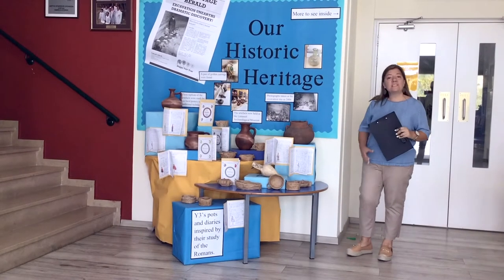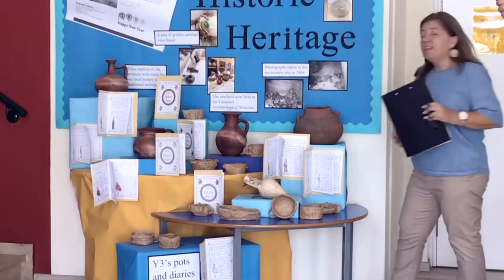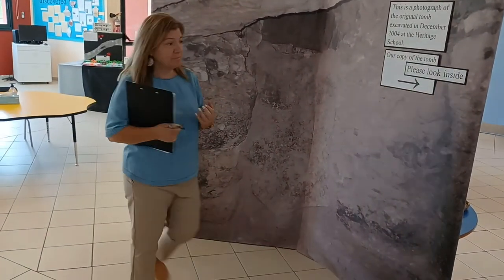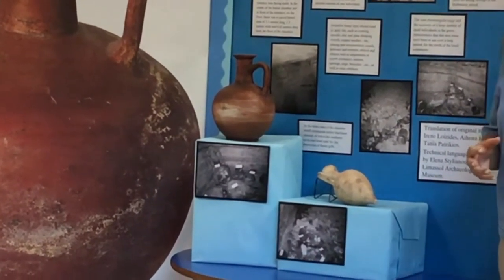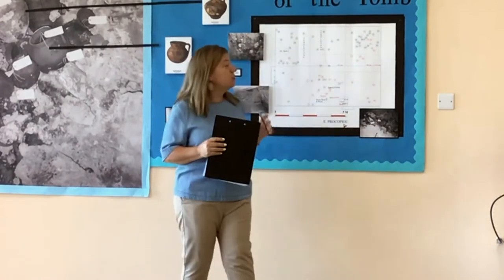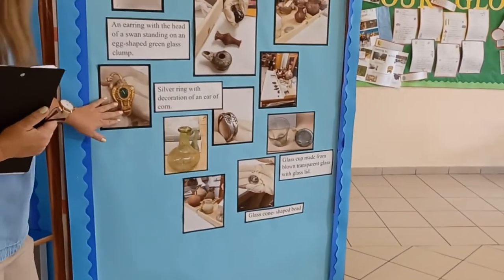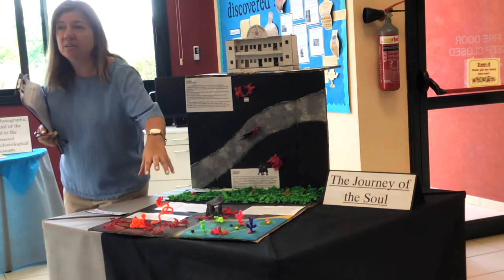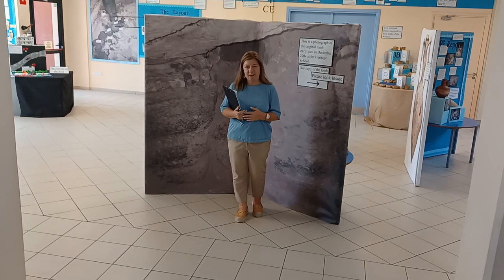The Archaeological Discovery: History Uncovered at the Heritage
This is a short documentary video about the archaeological find at Limassol's Heritage Private School site in 2004, and the exhibition display dedicated to it in the Primary School Building on campus.